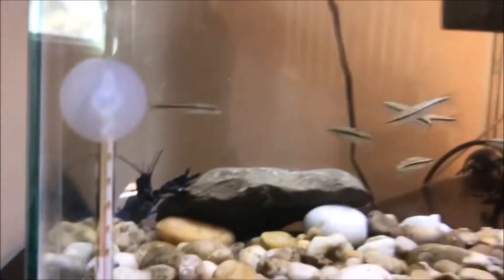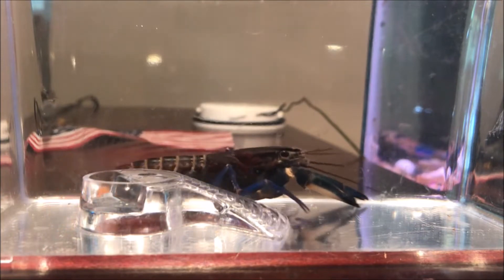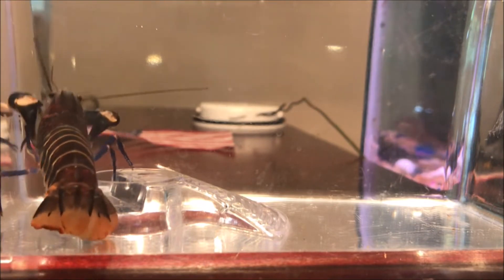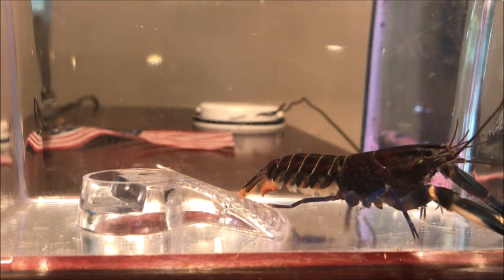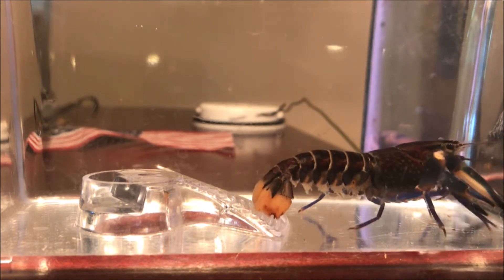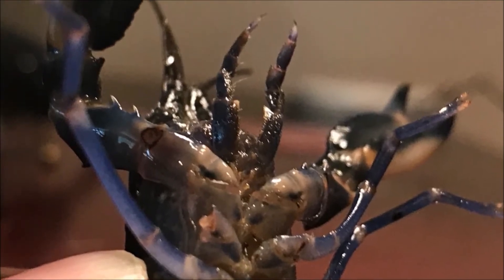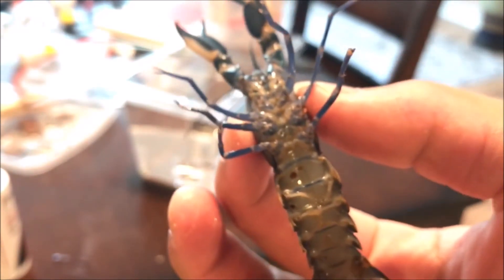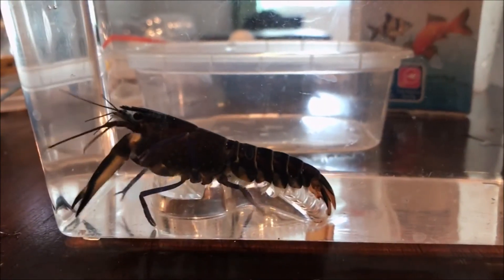Shell Rot | Identification & Treatment | Crayfish Diseases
Shell rot is a common disease that every crayfish keeper have or will run into at some point in time. This is a guide on how to identify, and treat shell rot in crayfish. Also an update on my Cherax Pulcher! (He had shell rot when he came so I had to make a video while I was doing treatment :)